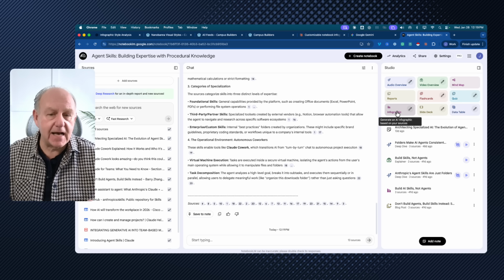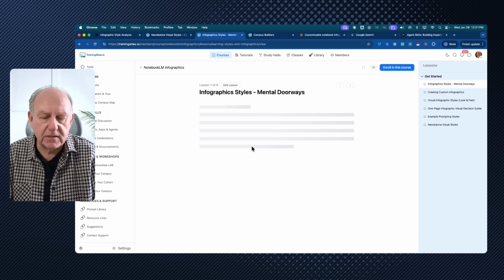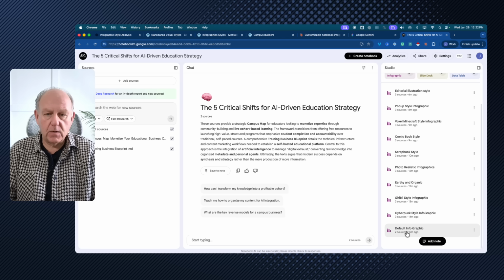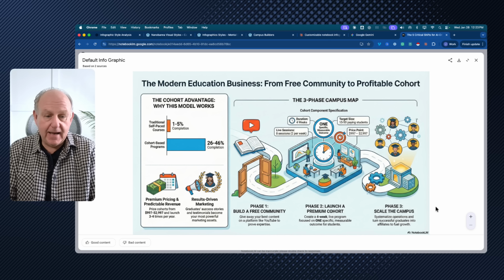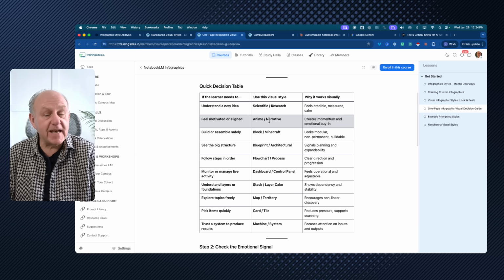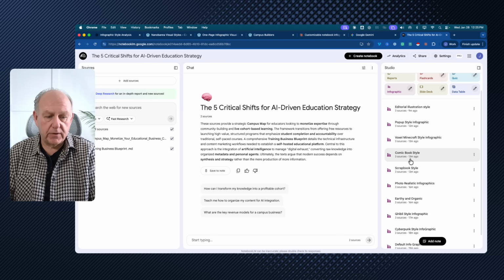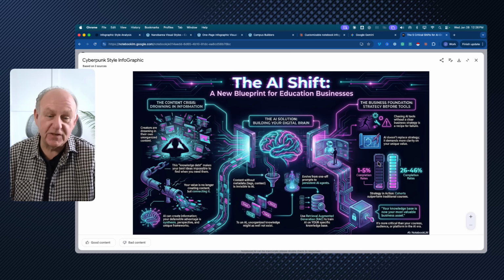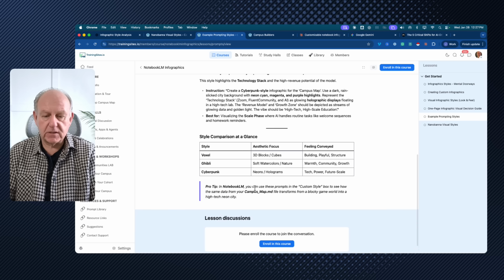NotebookLM Infographics Get 10x Better With This Single Change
Most educators use NotebookLM to create infographics that scream "amateur hour." Here's the single change that makes your visuals look professional and actually get shared.

The problem isn't NotebookLM—it's how you're using it.

In this video I'll show you:
The one mistake that makes AI-generated infographics look cheap
How to fix it in under 5 minutes
The workflow that turns NotebookLM output into share-worthy graphics

This matters because your infographics are doing one of two things: building trust or destroying it. There's no middle ground.

If you're a course creator, coach, or educator who wants AI tools that make you look better (not worse), this is for you.